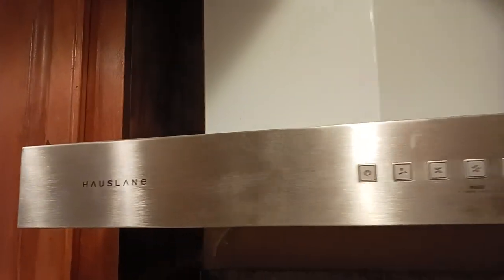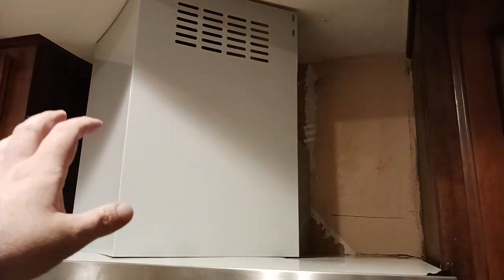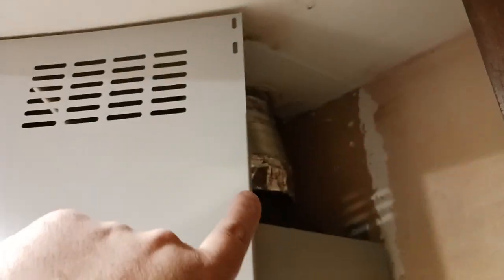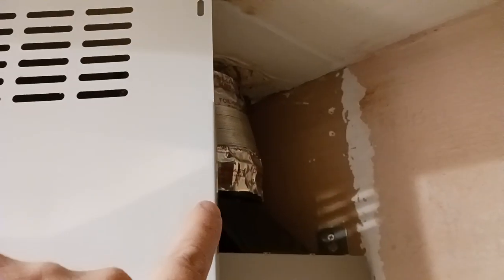1178 Hauslane 30 WM730 Wall Mount Range Hood Low Noise Professional Commercial Grade Stainless Steel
Vent Hood

HOME APPLIANCE & MAINTENANCE
Vent Hood

HOME FURNISHINGS
Outdoor Sofa Seating Dining

Outdoor Heating

End Tables

Coffee Bar

TV Stand

Rolling Seat

Seat Cushion

Honeydew Pillows

Blanket Pillow

String Lights

KITCHEN
Kitchenaid

Nordic Ware

Kitchenaid Mixer

Instant Pot

Food Processor

Food Dehydrator

Vacuum Sealer

Smoothie Blender

Nonstick Skillet

5.5 Dutch Oven

6 qt Dutch Oven

Roasting Pan

Wireless Thermometer

Basting Brush

Cutting Board

12" Chef Knife

Breaking Knife

Boning Knife

Poultry Shears

Can Opener

Potato Ricer

Box Grater

Paddle Grater

Food Scale

Measuring Spoons

Measuring Cups

Dry Storage

Silicone Turner

Slotted Spatula

Pepper Mill

Oil Sprayer

Citrus Juicer

Water Filter

Pasta Press

Pasta Deluxe

Pasta Maker

4 Qt Old School Ice Cream Maker

Rock Salt

1.5 Qt Auto Ice Cream Maker

6 Qt Heavy Duty Ice Cream Maker

1 Quart Ice Cream Container

2 Quart Ice Cream Container

SUPPLEMENTS
Vitamin K2 MK7

Chews & Fuel

Protein Powder

Casein Protein

Pre Workout

Nitric Oxide

B Complex

Vitamin D3

Fish Oil

Testosterone Boost

Calm Aid